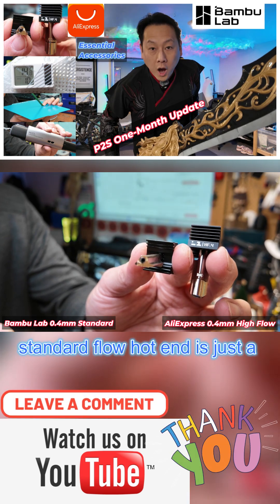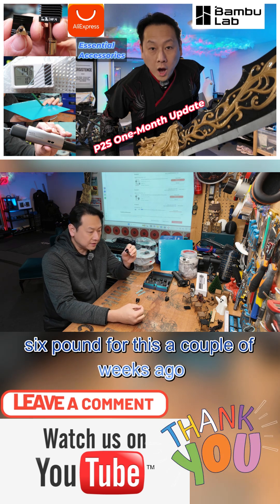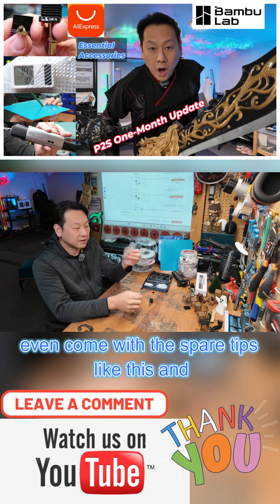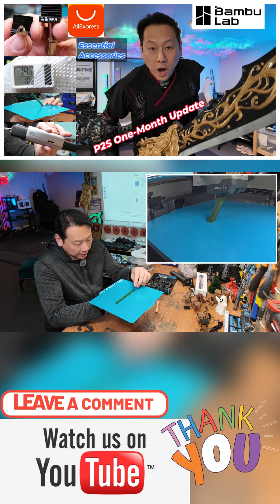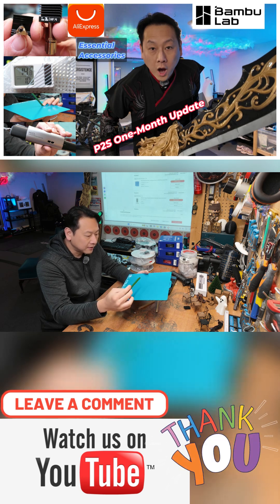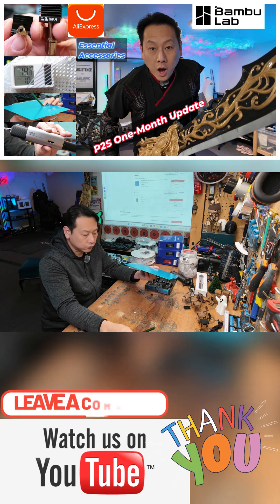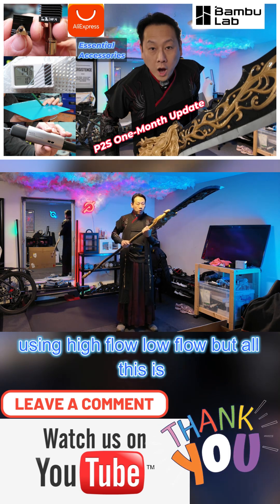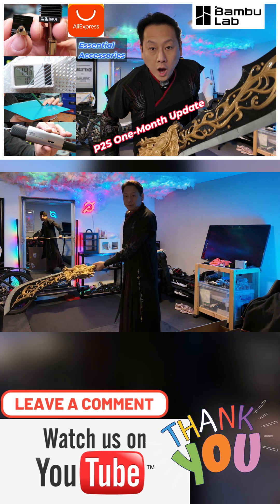Bambu Lab P2S One-Month Update | Essential Accessories & AliExpress Upgrades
or enter the search code [AYRFD4] on the AliExpress homepage to see all the amazing items I've handpicked for you.

$3 off on orders over $29:【IFPWXQQK】
$6 off on orders over $59:【IFPQGHI6】
$9 off on orders over $89:【IFPGCTC6】
$16 off on orders over $149:【IFPK2FHM】
$23 off on orders over $199:【IFPKUXZ6】
$30 off on orders over $269:【IFPTVJTK】
$40 off on orders over $369:【IFPRIRRA】
$50 off on orders over $469:【IFP59VIN】
$60 off on orders over $599:【IFPVR52G】
$70 off on orders over $699:【IFPFFTSV】

P2S Hotend For Bambu Lab P2S Standard/High Flow Hotend High Quality Fast Precise Printing Removable nozzle 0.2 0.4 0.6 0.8
USD 5.70

Solar power Temperature and Humidity Meter Mini Portable Humidity Digital Electronic Temperature Detection Meter for Bedroom
USD 2.03

BIQU Panda Build Plate CryoGrip/CryoGrip Pro 257x257mm Spring Steel Double-sided Textured for BambuLab P1P P1S A1 3D Printer
USD 17.75

JAYO PETG/PETG Clear 3D Printer Filament 1.75 ±0.02mm 1.1kg/roll High Toughness Neatly Wound Filament Fit Most FDM Printer
USD 8.06

Original Black Red Hanfu Dress Men's Traditional Embroidery Cross Collar Costume Vintage Night Swordsman Cosplay Clothing Niche
USD 41.26

After one month of using the Bambu Lab P2S, I’ve tested a pile of accessories, hotends, tools and AliExpress upgrades to see what actually improves print quality, reliability and daily workflow. In this video I compare high-flow hotends vs the standard 0.4mm, try new build plates, check filament storage, test ultrasonic cutting tools and push the P2S to ultra-fine 0.08mm layer heights.

If you're looking for the best Bambu Lab P2S accessories and which AliExpress upgrades are worth buying, this video covers everything I've learned so far.

⏱️ Chapters / Timestamps

0:00 Intro
1:08 Bambu Lab 0.4mm Standard vs AliExpress 0.4mm High-Flow Hotend
6:28 BIQU Cryo Grip Build Plate
8:14 Filament Storage & Digital Hygrometer
10:18 HOZO Neoblade Ultrasonic Blade Test
15:11 Highest Resolution 0.2mm Nozzle – 0.08mm Layer Height
16:33 PETG Carbon Fibre – 0.4mm / 0.2mm Layer Height

• Best Bambu Lab P2S accessories after one month
• AliExpress upgrades that actually improve print quality
• High-flow hotend comparison vs the stock nozzle
• Build plate grip and print consistency with the BIQU Cryo Grip
• Filament storage tips, humidity tracking & print issues
• Testing the HOZO Neoblade ultrasonic blade for cleanup
• Ultra-fine detail printing using 0.2mm nozzle at 0.08mm layers
• PETG-CF performance on the P2S and real-world print examples

📦 Gear & Accessories Featured

• AliExpress 0.4mm high-flow hotend
• BIQU Cryo Grip build plate
• Filament hygrometer setup
• HOZO Neoblade ultrasonic blade
• 0.2mm nozzle for ultra-fine detail printing
• PETG carbon fibre filament